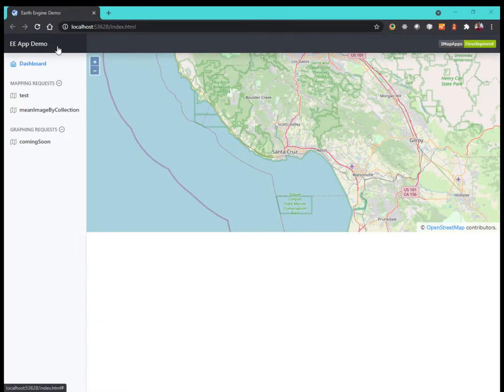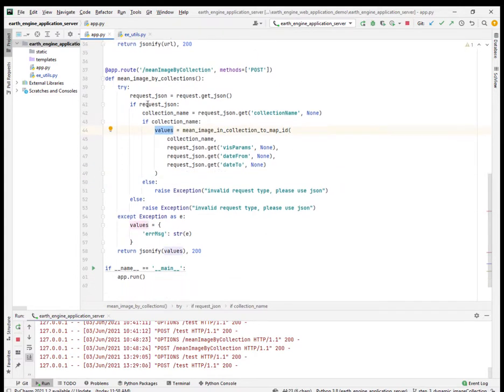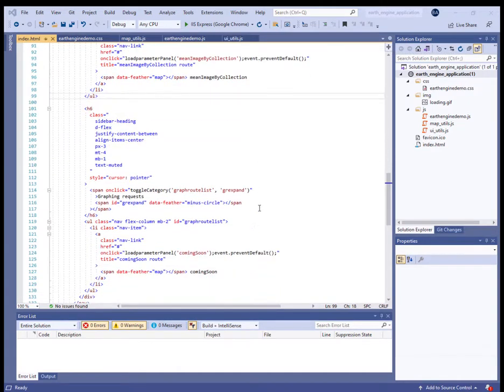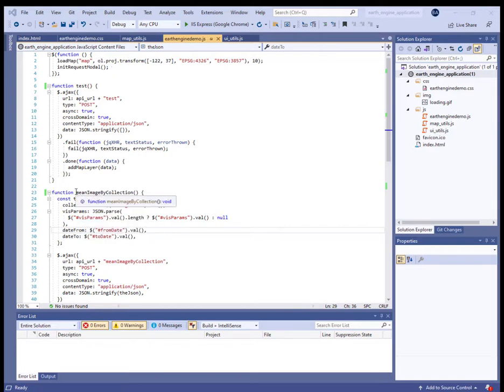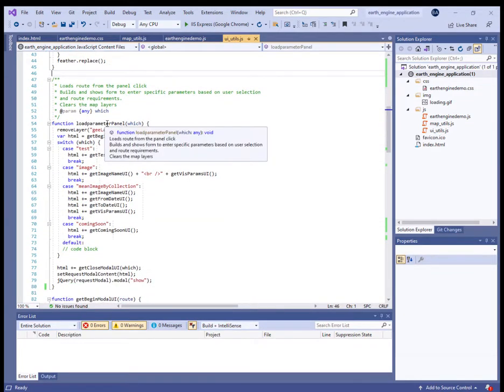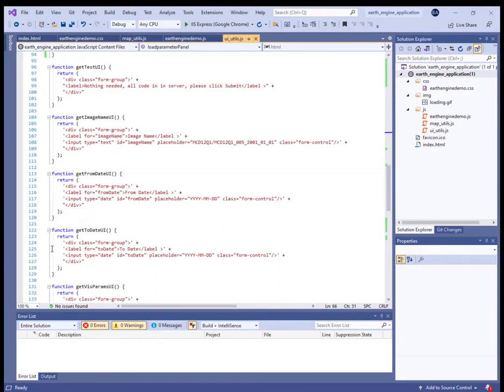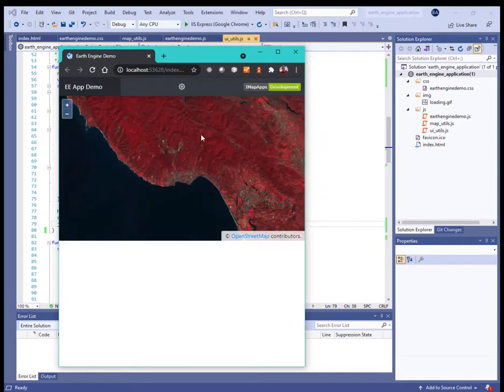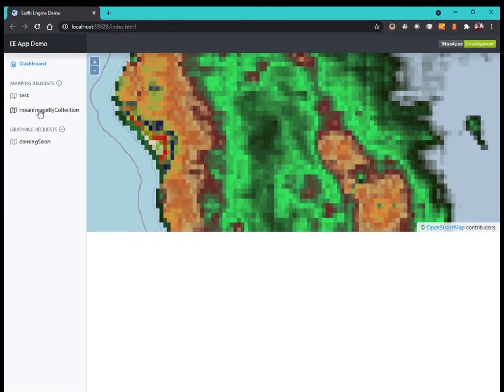Accessing Earth Engine Data in Web Applications - part 3 - Build dynamic UI framework for EE access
This is the third segment in the Accessing Earth Engine Data in Web Applications series. In the first segment we did the basic environment setup and package installs. In the second segment we built out a test route which returned a tile url for a pre-defined earth engine image and displayed it on a map.

In this segment we will build a dynamic UI framework to request datasets from earth engine.  We will add a new route called meanImageByCollection which will enable us to request any EE image collection, filter by date, and apply vision parameters.

To avoid having to type out all of the new lines of code, I have created a branch in the github repo where you can copy and paste from, or simply clone and check out the branch step_3_dynamic_imageCollection